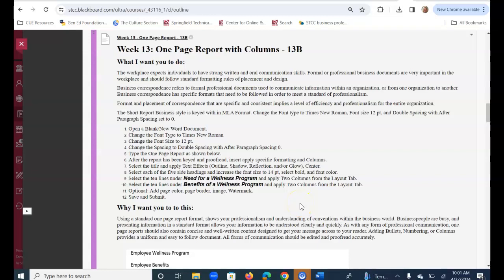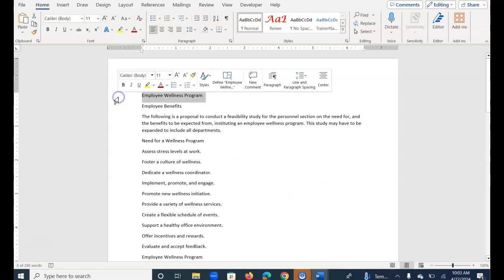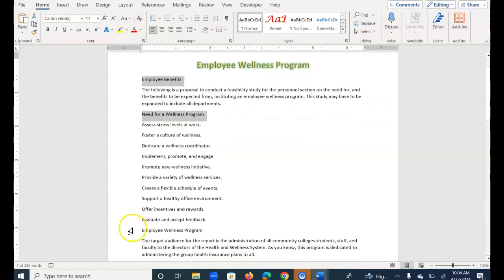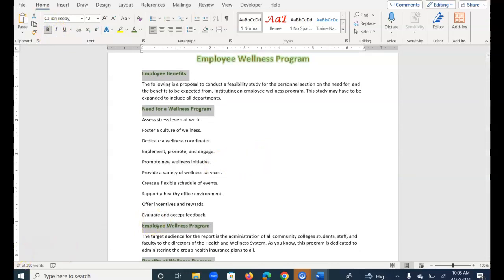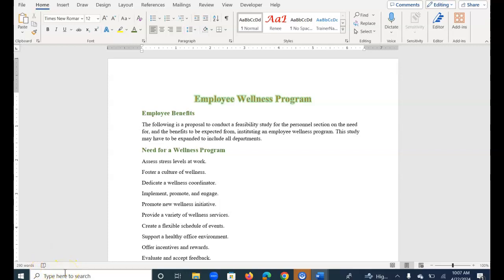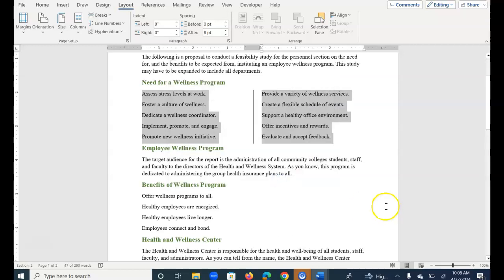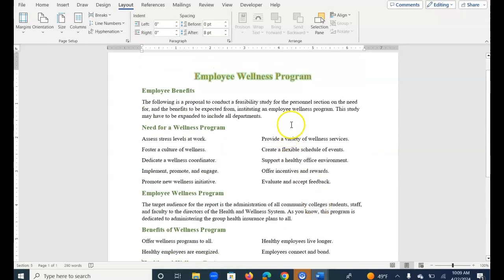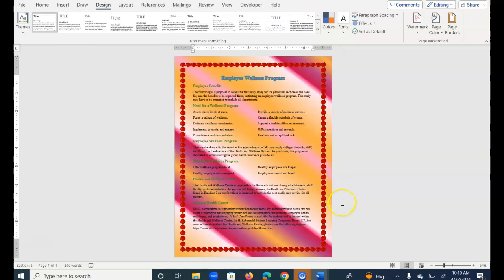Week 13 - One Page Report - 13B